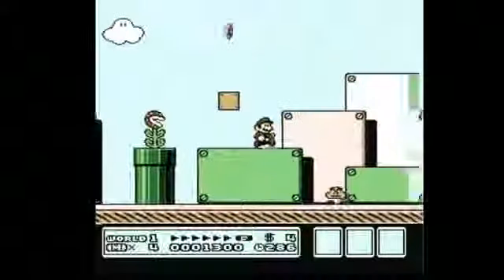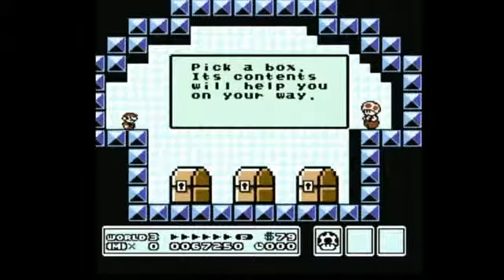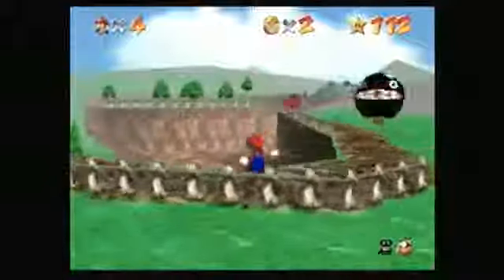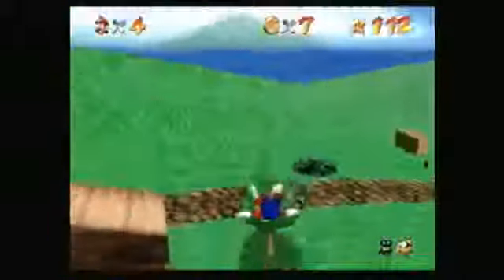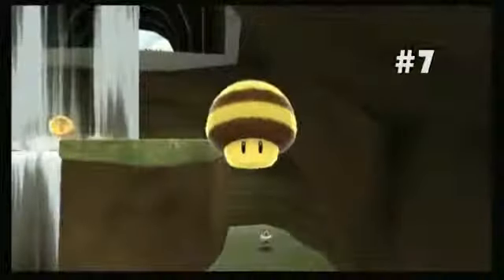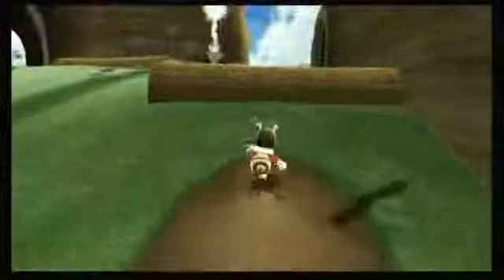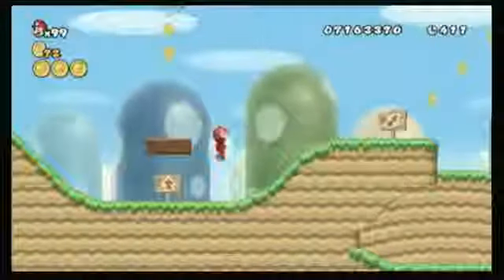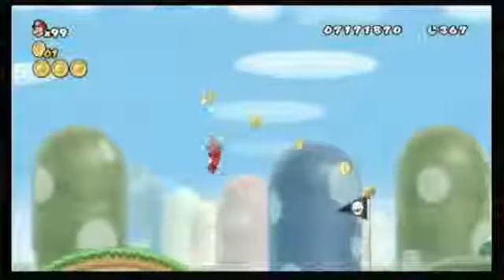TOP 10 MARIO POWER UPS Feature Part One